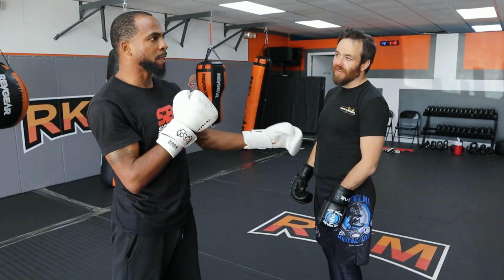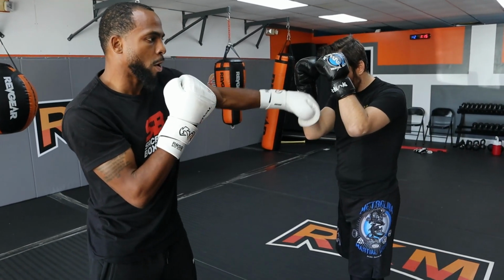BEST ways to Use your Jab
I'm joined by Jared from @sacredboxing on his use of the many types of jabs and what he calls his radius jab.